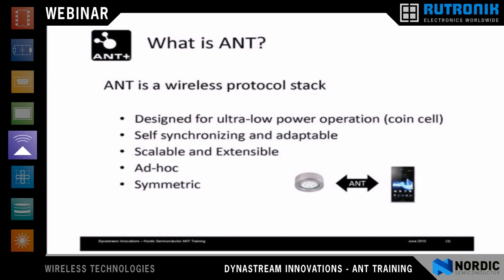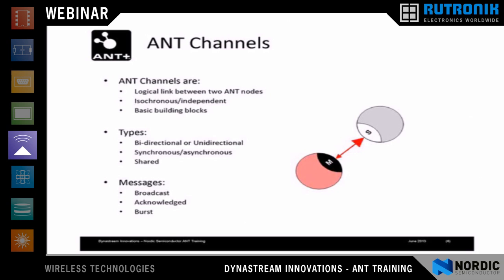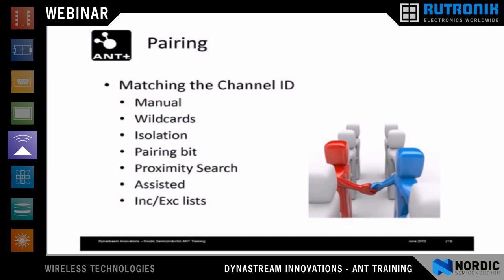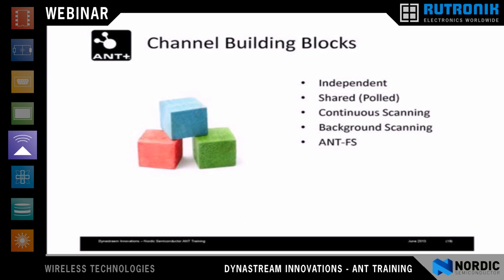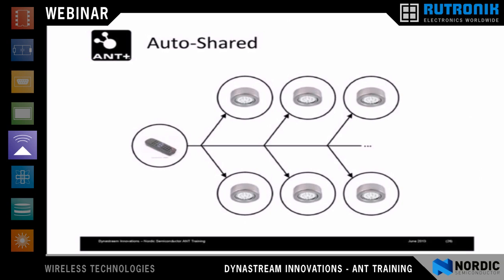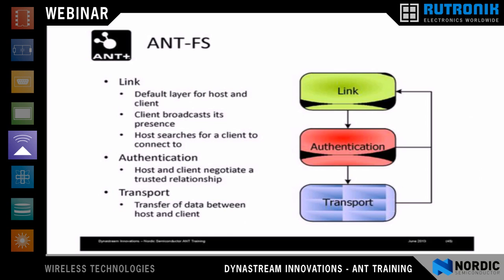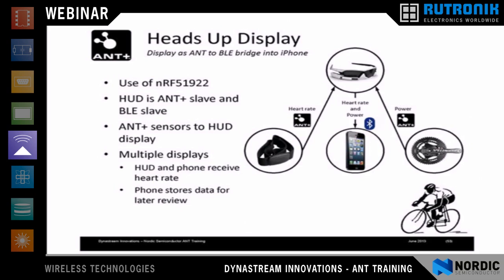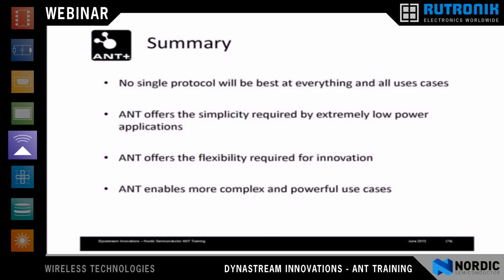Webinar - Nordic Semiconductor Dynastream Innovations Ant Training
With the newfound value of Ultra Low Power (ULP) connectivity in new mobile platforms, ANT Wireless would like to offer practical mesh solutions drawing much less power than all competing solutions while connecting either to embedded displays/hubs and all
smart phone platforms.